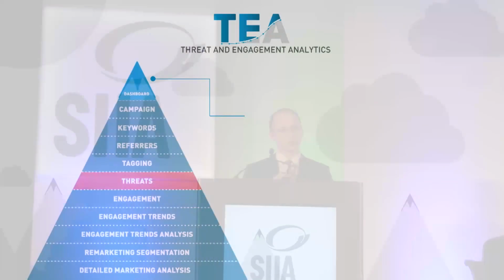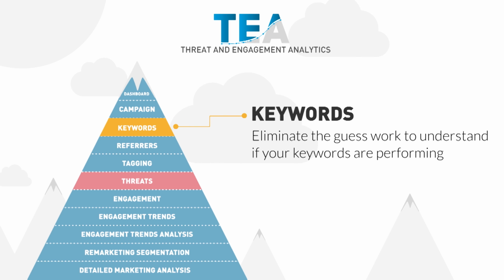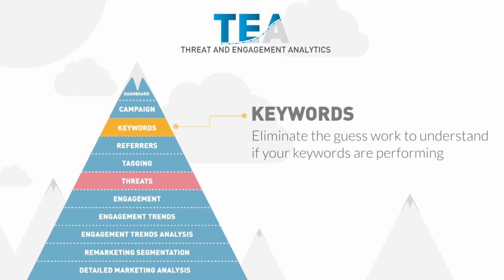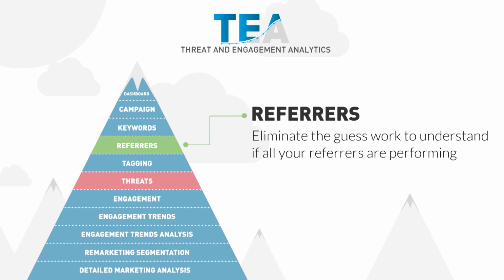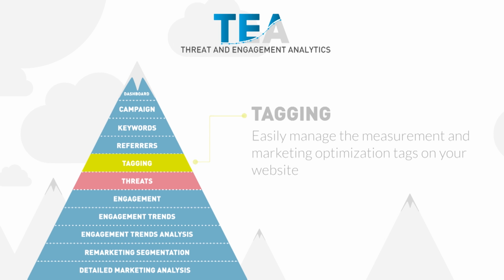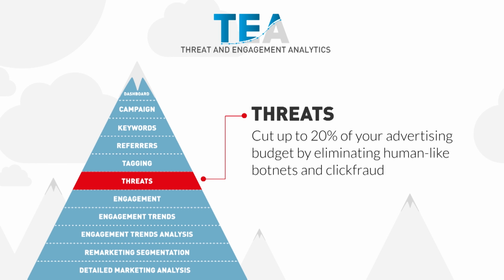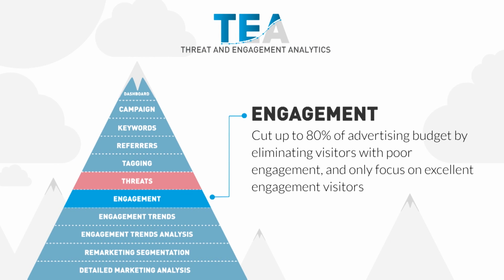TEA Threat and Engagement Analytics